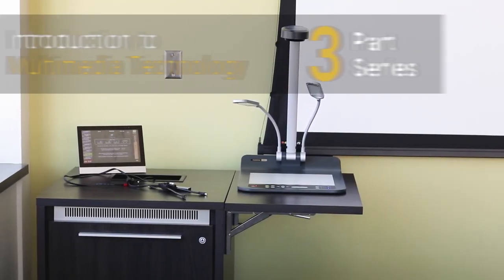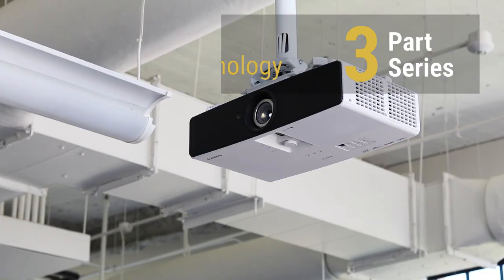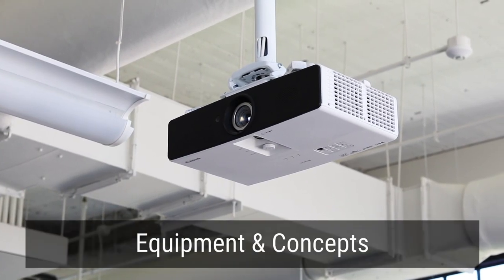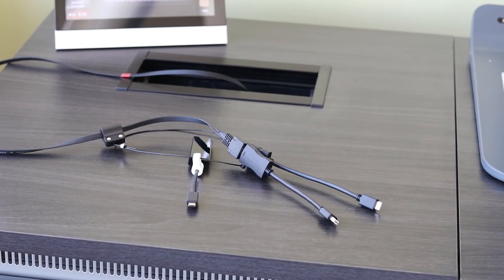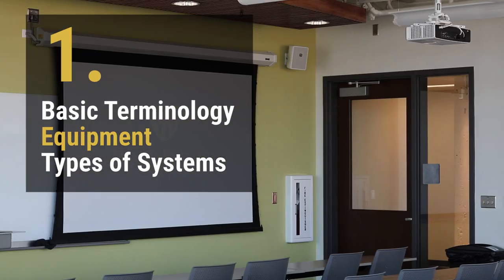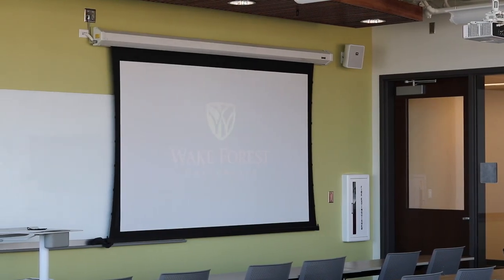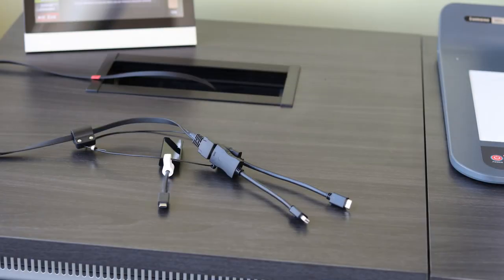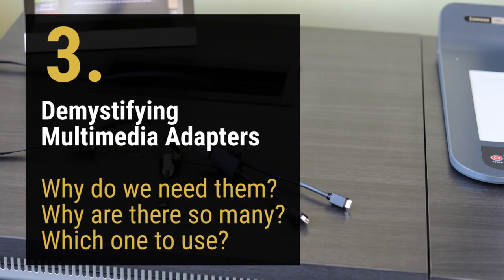"Introduction" to Multimedia Technology